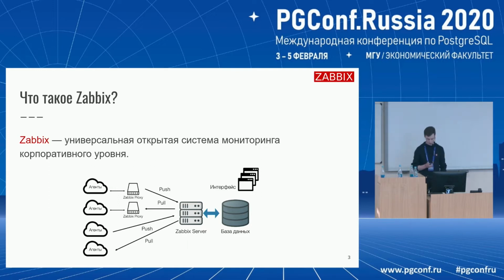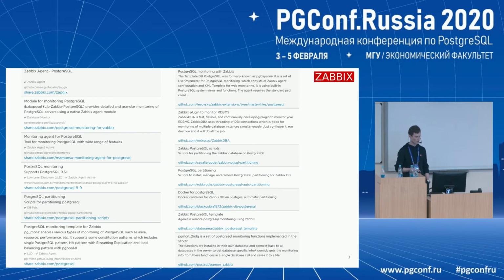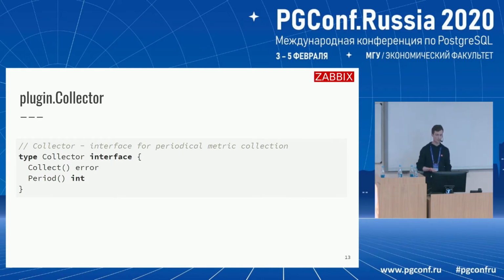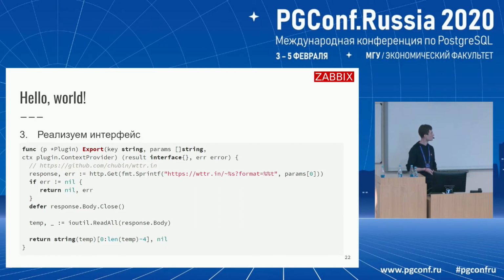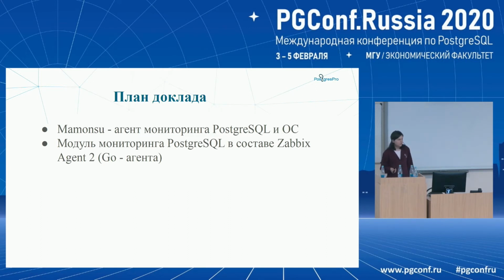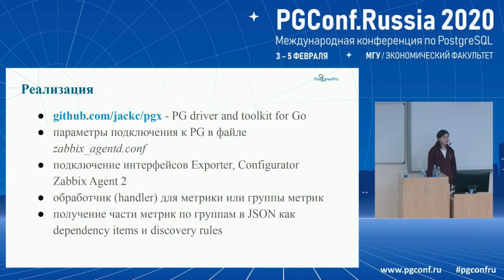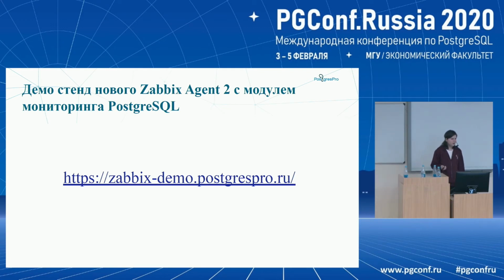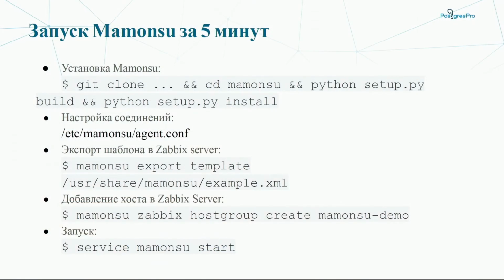PGConf.Russia 2020 Darya Vilkova, Vadim Ipatov: Plugin for PostgresSQL monitoring for zabbix-agent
PGConf.Russia 2020 Darya Vilkova, Vadim Ipatov: Plugin for PostgresSQL monitoring for new zabbix-agent

In Zabbix-server 4.4, a new Zabbix-agent has become available. It is written in Golang, has a plug-in structure, keeps a permanent connection and makes it possible to control metrics in runtime. We will make an overview of the Zabbix-agent 2 and talk about how to develop plugins for it, in particular, the PostgreSQL monitoring plugin developed by Postgres Professional in collaboration with Zabbix.